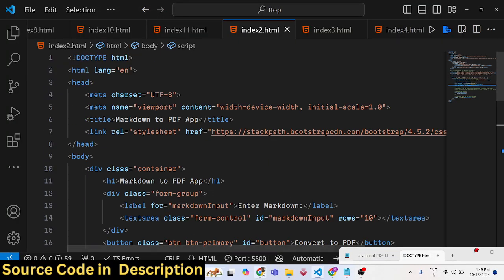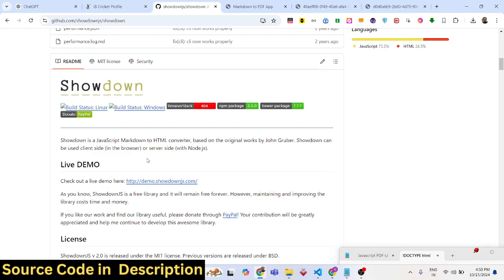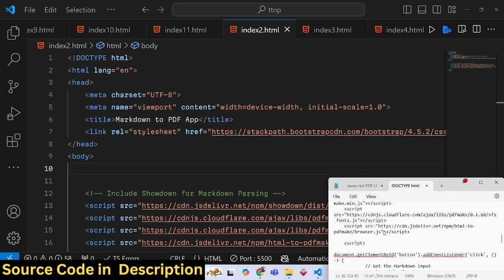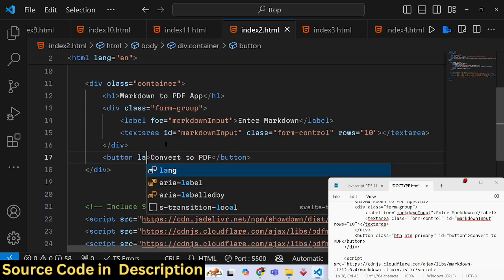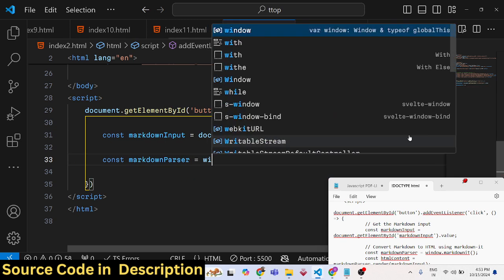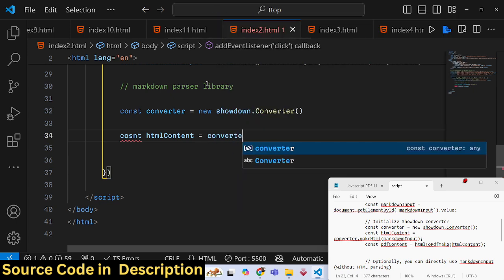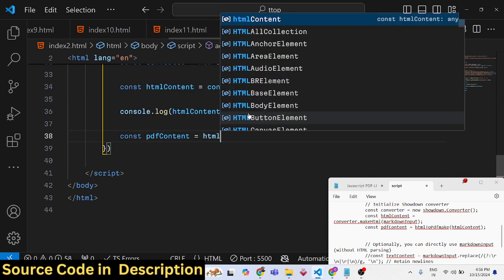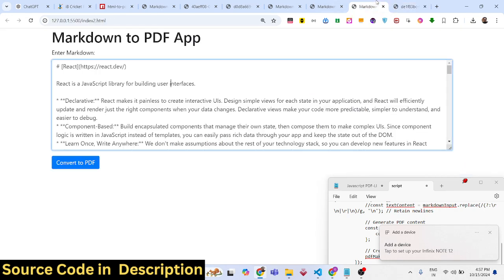Javascript Markdown to HTML & PDF Parser & Converter in Browser Using PDFMake & Showdown Library